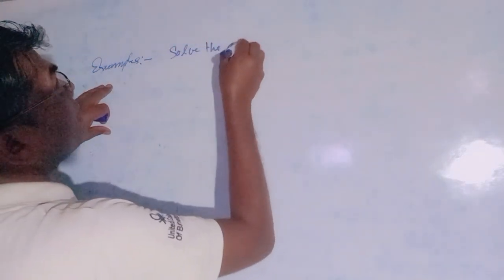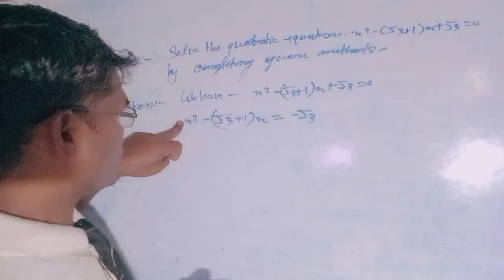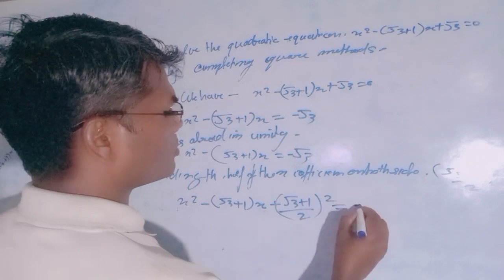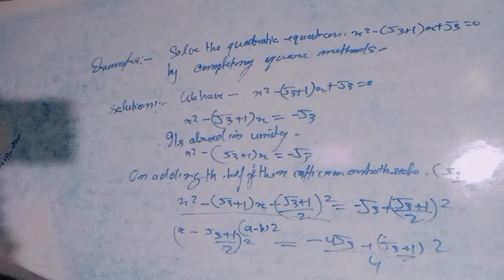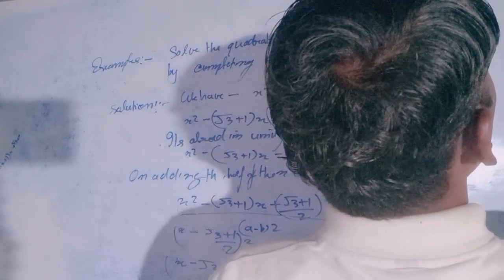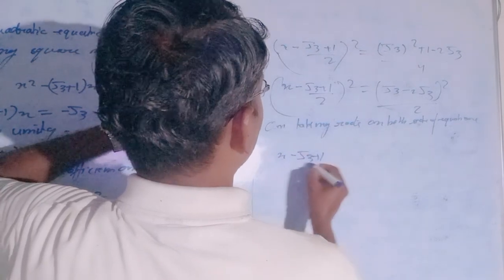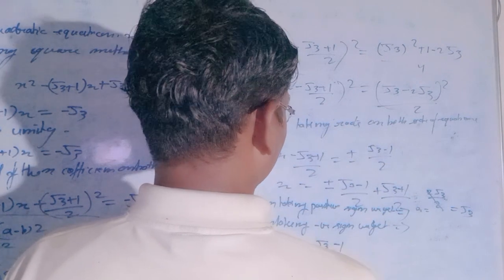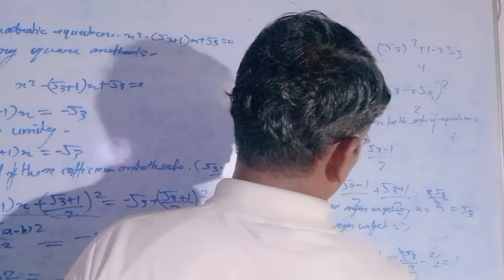Mathematics- class -10th, quadratic equations, completed square methods...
Solution of quadratic equations by completing square methods, link is here...